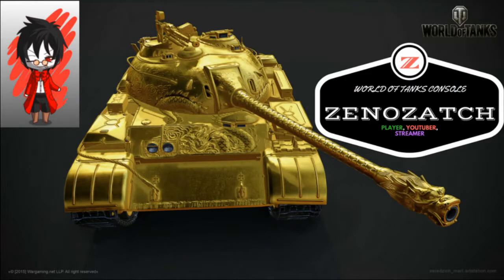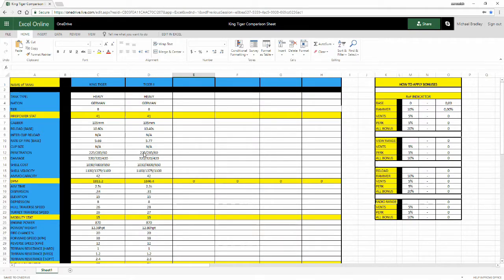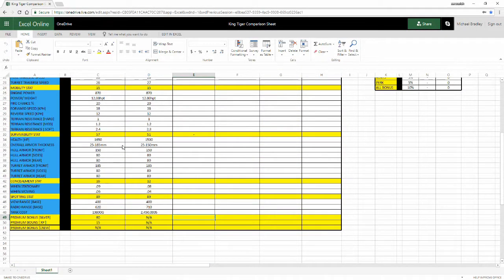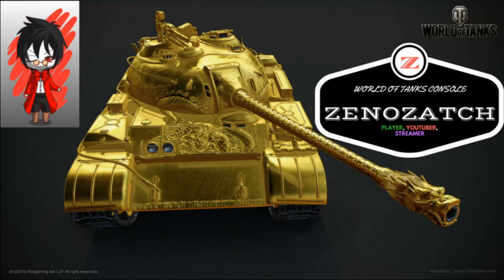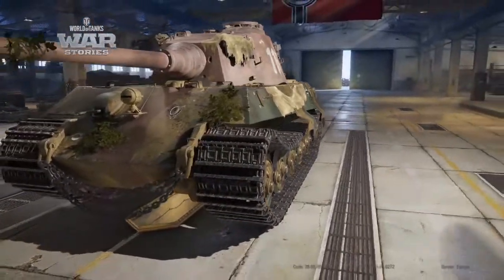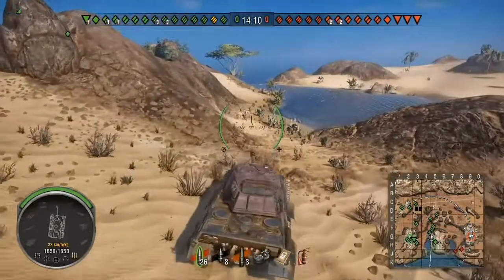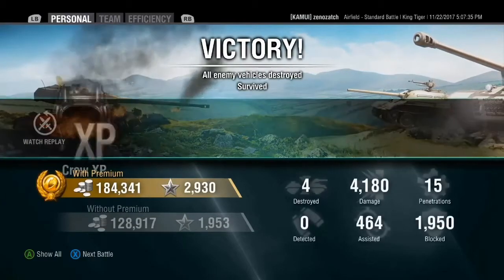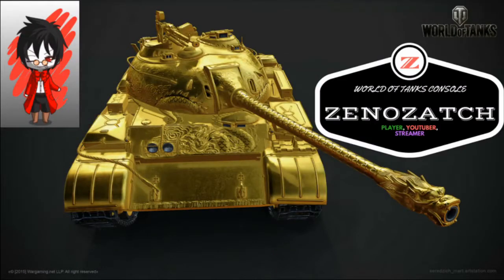World of Tanks Console King Tiger Tank Review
Part 1 of 2. A full dive into the brand new Tier 8 German Heavy Premium Tank, The King Tiger.
Time Stamps:
1:17  Tank Comparison Sheet
10:52  Info on the 10.5cm Gun on the Tiger II
12:34  Quick look at the in game Model/ Armor model Viewer
17:34  Game play of the King Tiger in action